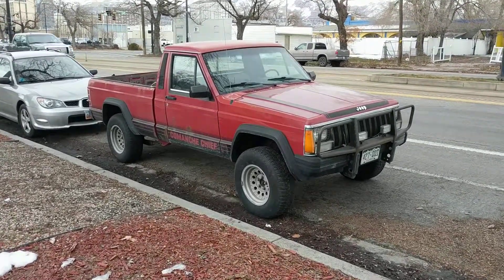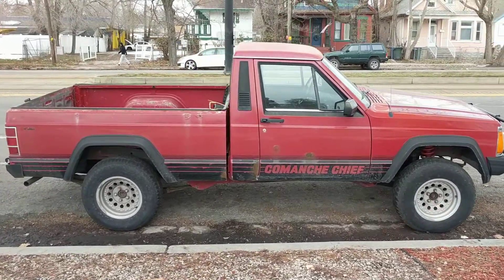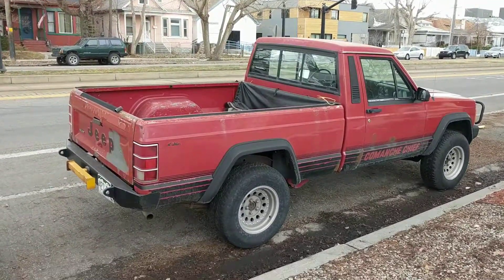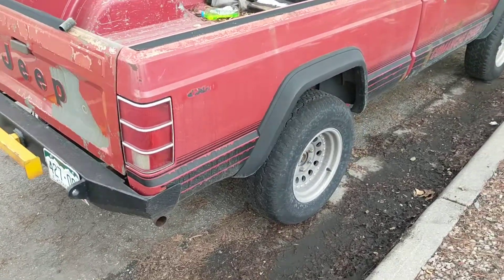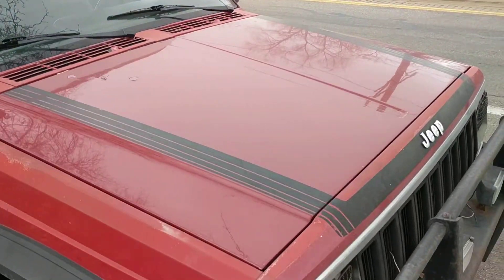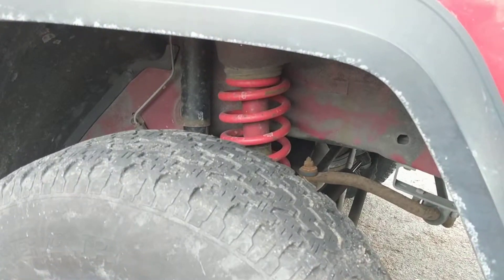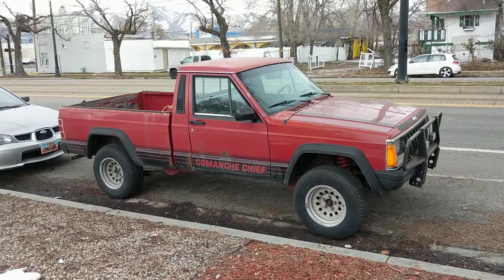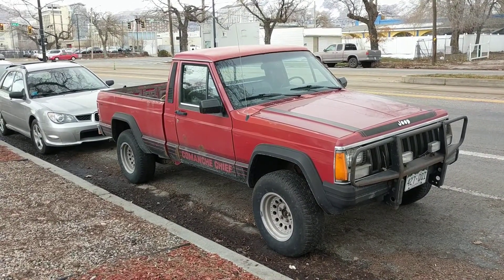87 Jeep Comanche Chief | Salt Lake City, UT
Here's a 1987 Jeep Comanche that I found street parked in Salt Lake City. It's the Chief trim level, which was positioned just above the base model. This one had an aftermarket rear bumper, a brush guard, red coil spring front suspension, and some cool graphics. 190,000 Comanches were apparently built from the 1986 to 1992 model years; which is surprising given how few you encounter on the road today.